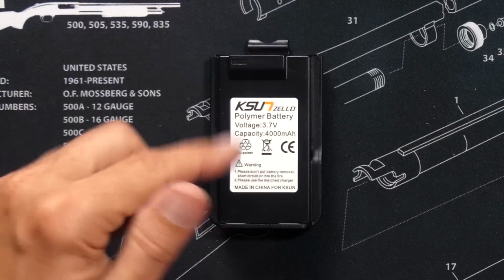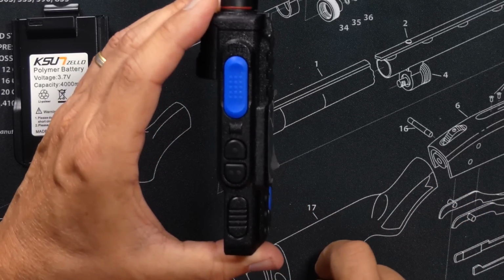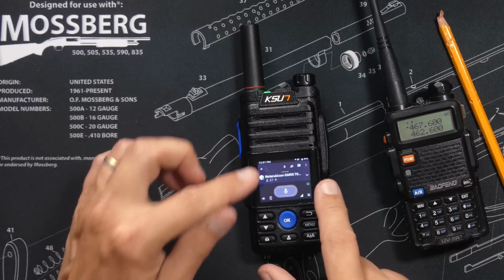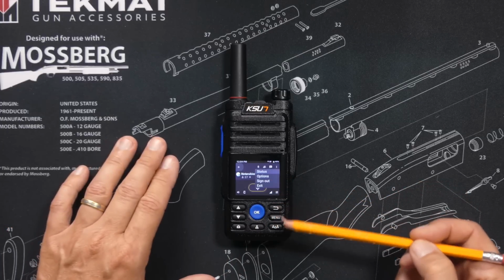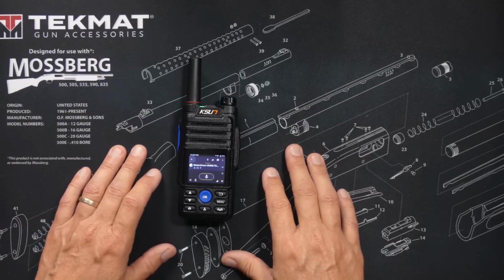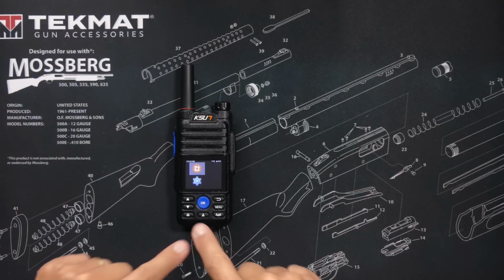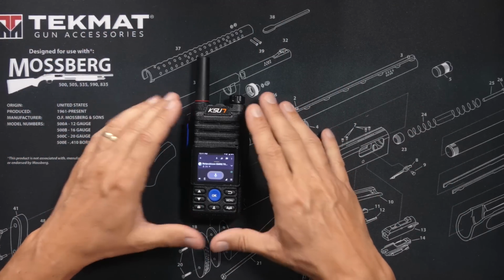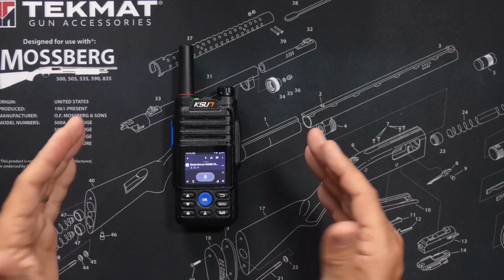Zello Radio: KSUN ZL10 Internet Radio - Full Review of The ZL10 Internet / Zello Walkie Talkie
You can get your very own KSun ZL10 Zello Walkie Talkie
In this video I will enlighten you on how you can talk to people around the world using the KSun ZL10 Zello radio - NO LICENSE REQUIRED.  I will also show you how you can talk with people using regular GMRS or HAM radios via repeaters connected to the Zello network, and I will show you how the ZL10 works.
You can download the free Vysor software to easily control the ZL10 from your computer,
For information on how to connect to my repeater via Zello on your phone or with the ZL10 Zello radio or any Zello Internet radio, see this